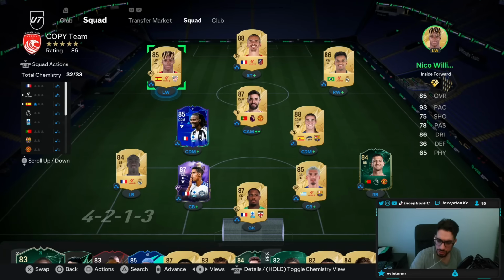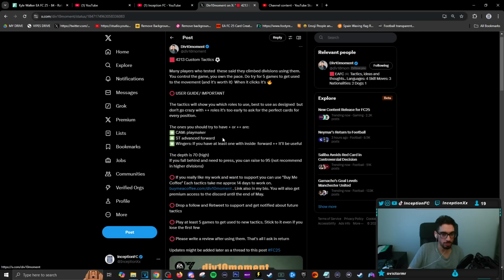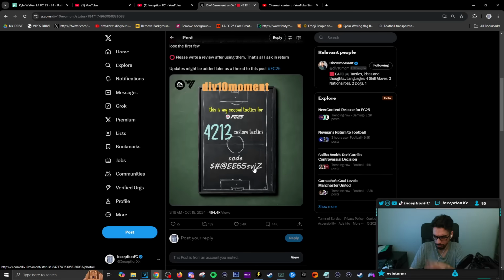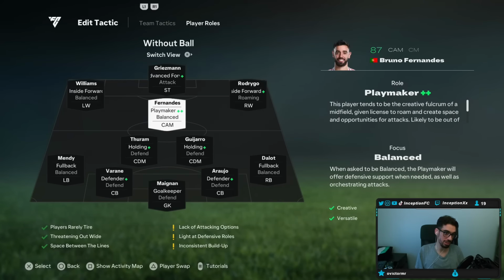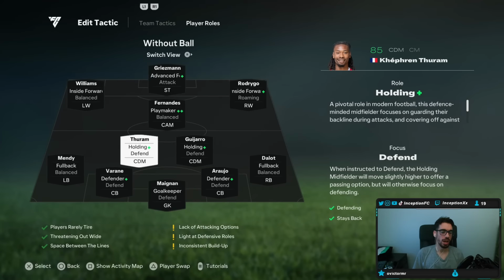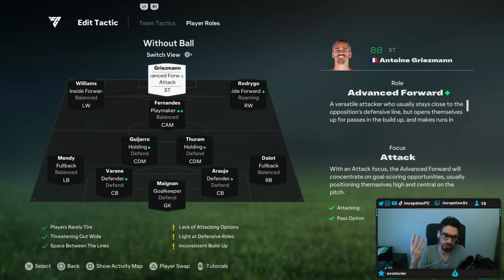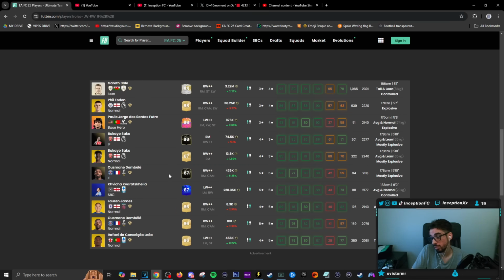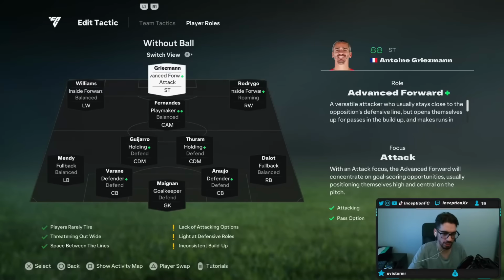*POST PATCH* BEST META 4213 FORMATION AND CUSTOM TACTICS | FC 25 ULTIMATE TEAM